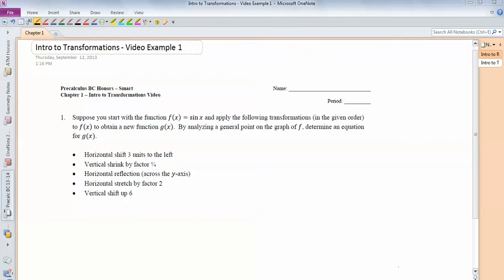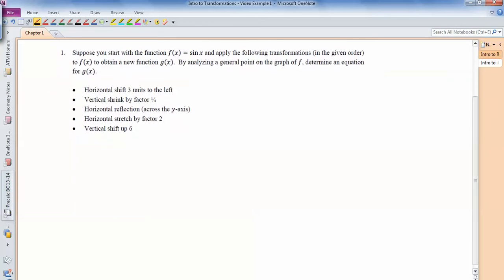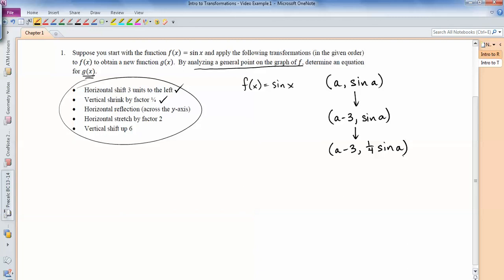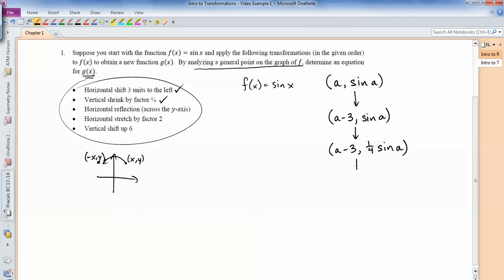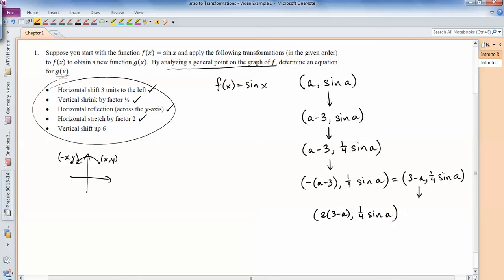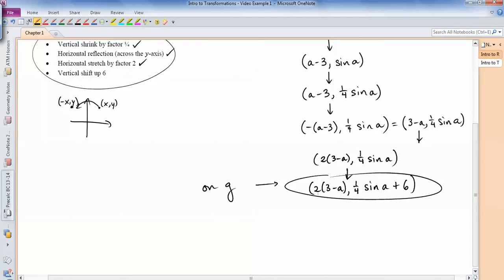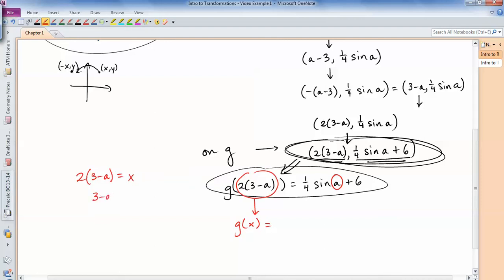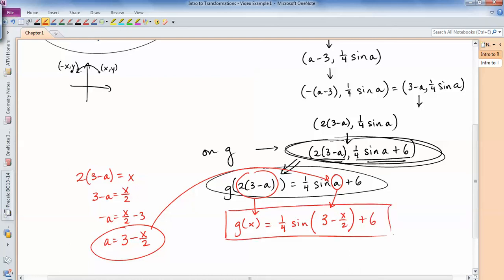Ch 1 - Intro to Transformations Example 1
Example where you are given a function f(x), you then apply several transformations in a certain order, and then you have to give the resulting new function g(x).